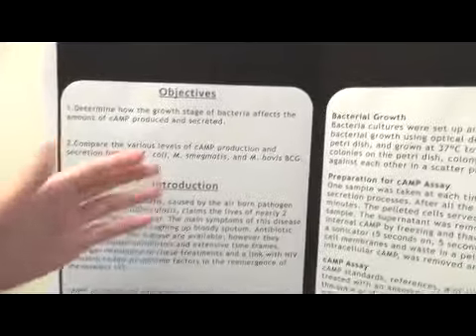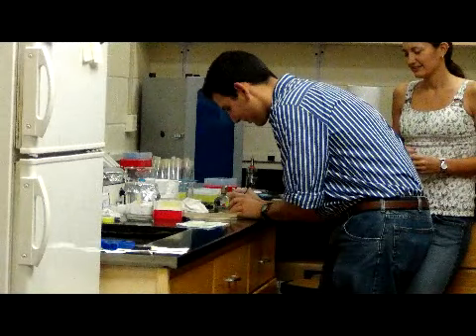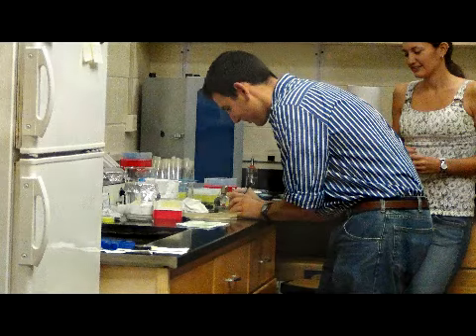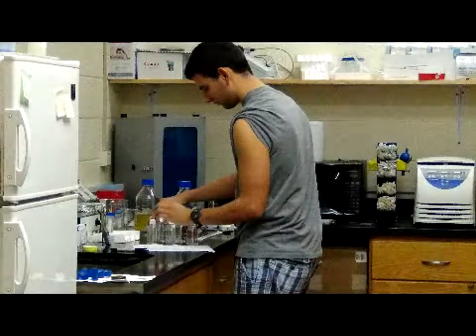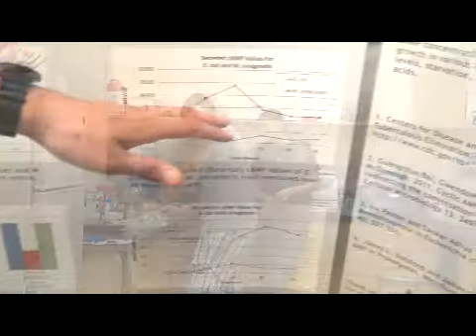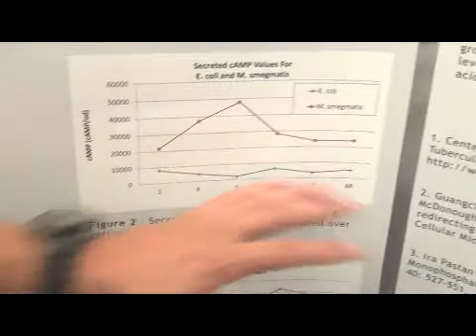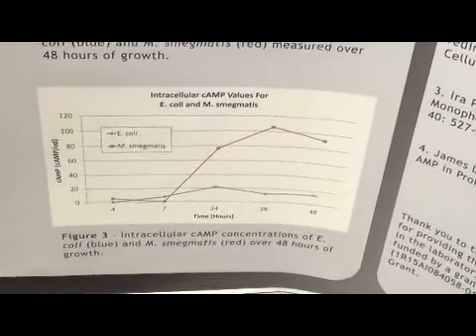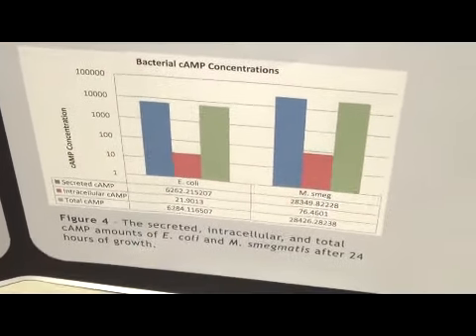Ferrum Freshman Scholar Explains Mycobacterium Tuberculosis Study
At the end of Ferrum's inaugural Freshman Scholars Program, scholar and incoming freshman Blake Sproles explains the mycobacterium tuberculosis research project that he worked on with faculty mentor Dr. Michaela Gazdik during the two-week program.